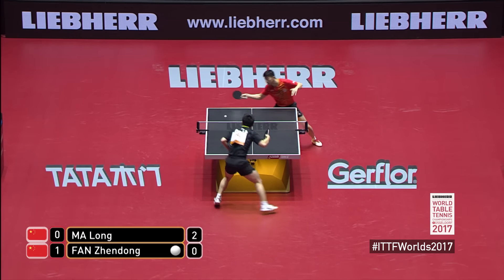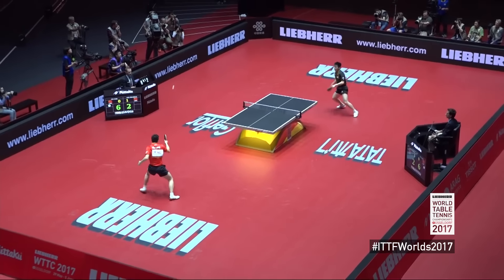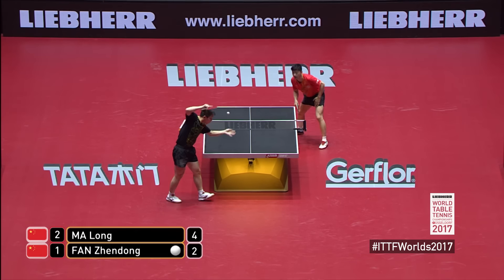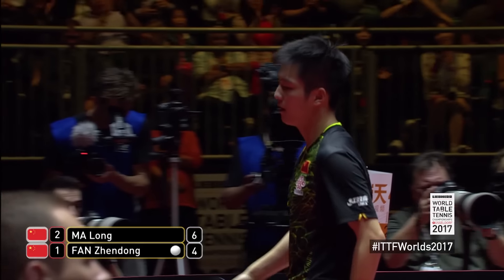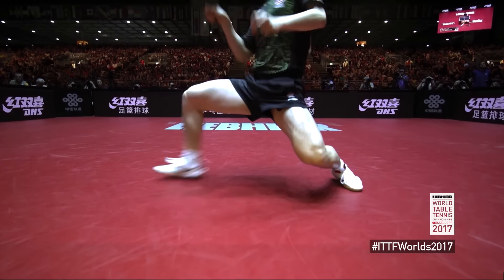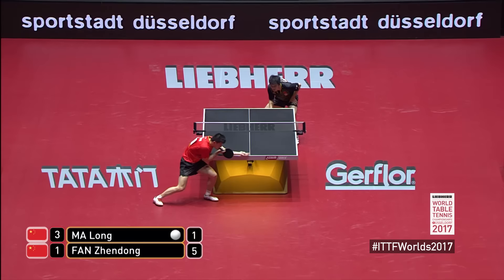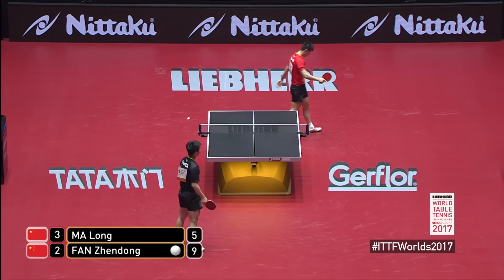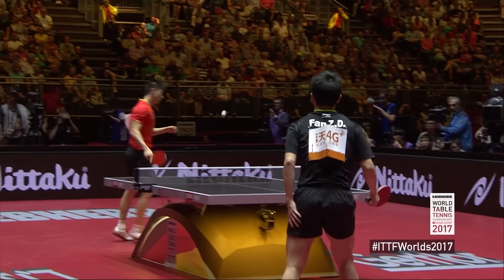2017 World Championships | Highlights MA Long vs. FAN Zhendong (Final)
Watch the amazing Liebherr 2017 World Table Tennis Championships men's final between Ma Long and Fan Zhendong!